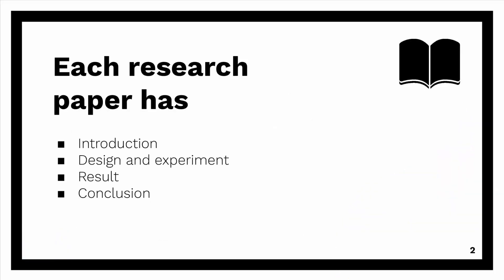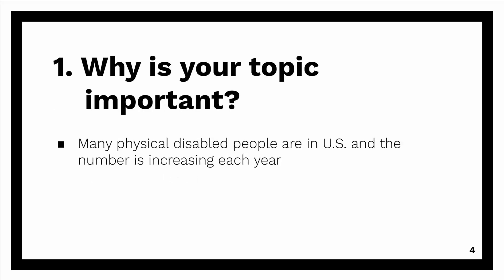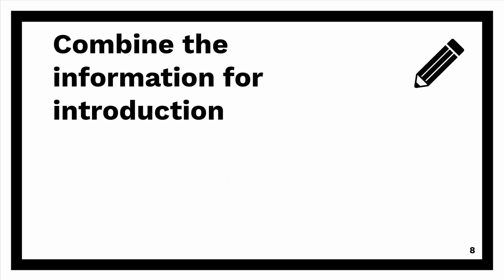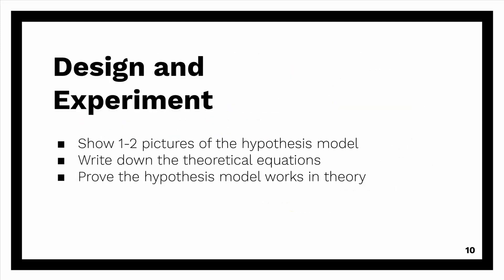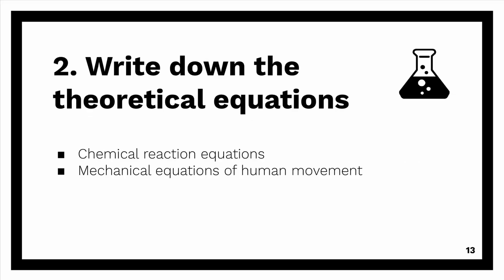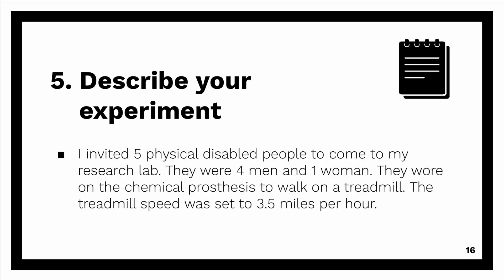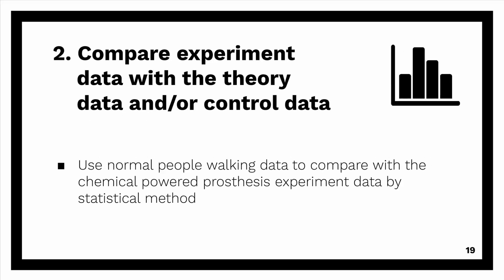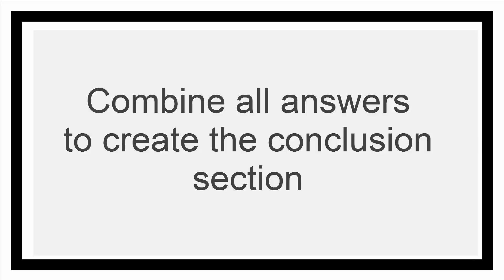How to Write A Research Paper Fast - Research Paper Writing Guide by Dr. Wu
If you are looking for, how to write a research paper, then you are in the right place. Because in this video, Dr. Wu will show you a perfect research paper writing guide step by step.

Make sure to visit their website at engineeringxyz.com to discover more about their impressive portfolio and how they can help your engineering projects soar to new heights!
to discover more about their impressive portfolio and how they can help your engineering projects soar to new heights!